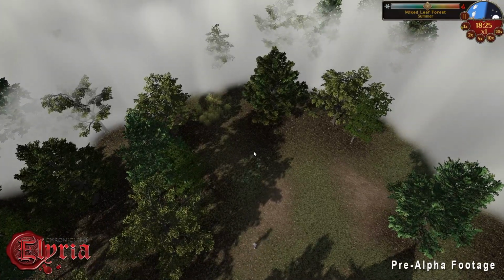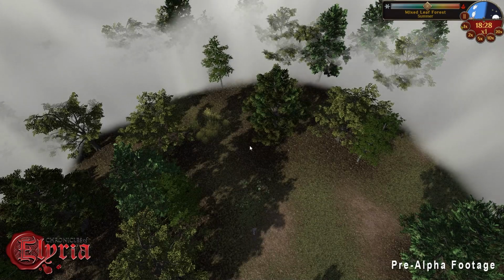Inside Chronicles of Elyria - Episode 3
In the third episode of a brand new video series, Inside Chronicles of Elyria, we provide more detail on the Kingdoms side of the game, and showcase early alpha footage.